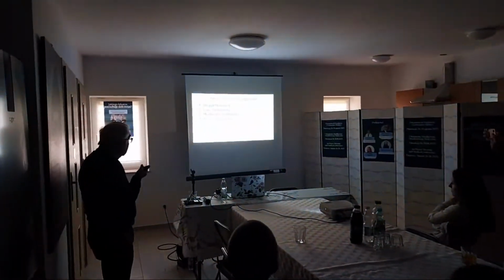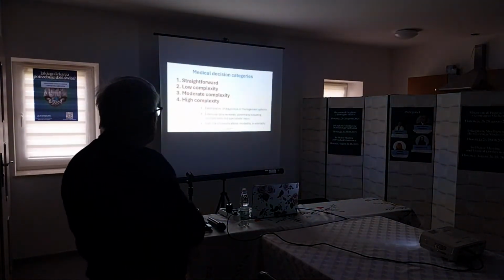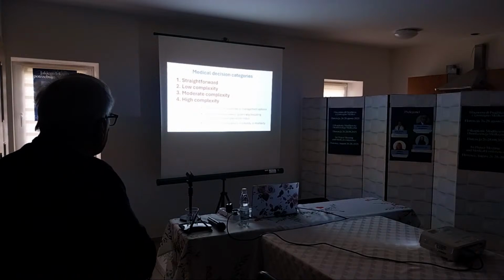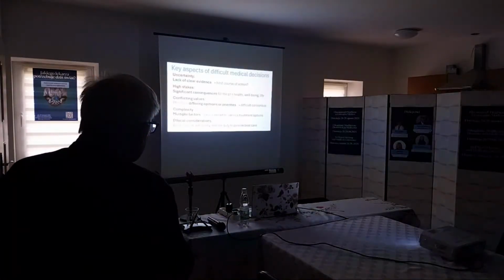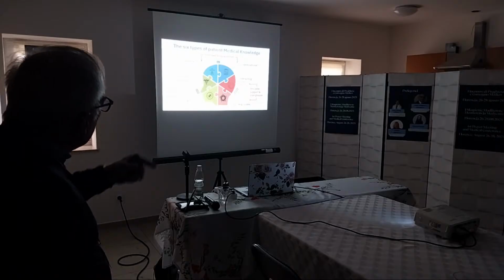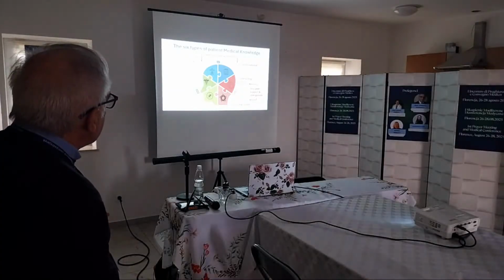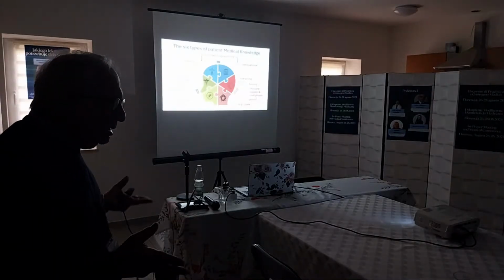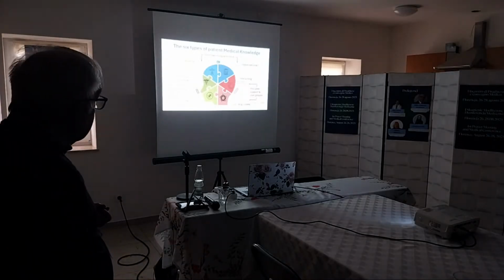Charbel Tv-II Konferencja Medyczna Profesora Roberto Di Donato, Florencja 27.08.2025